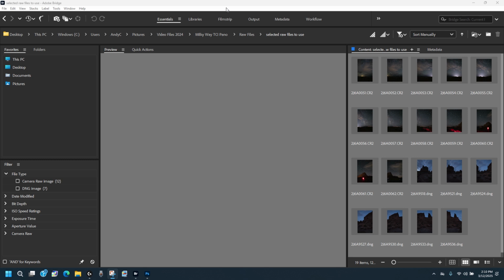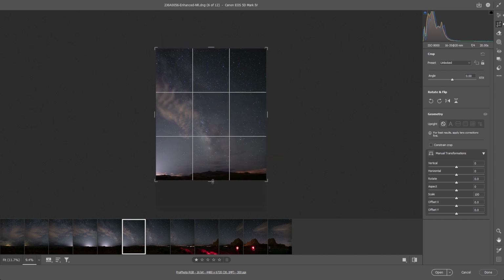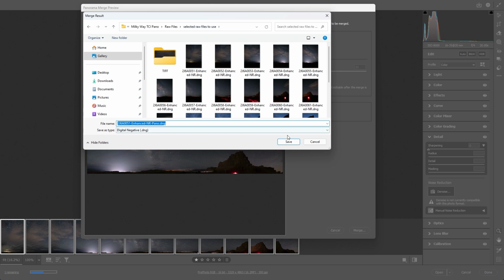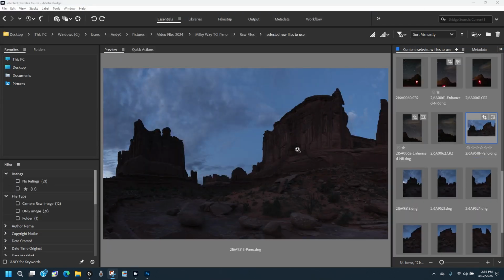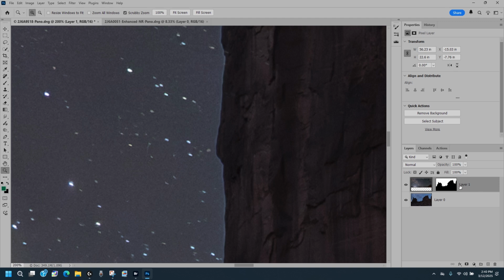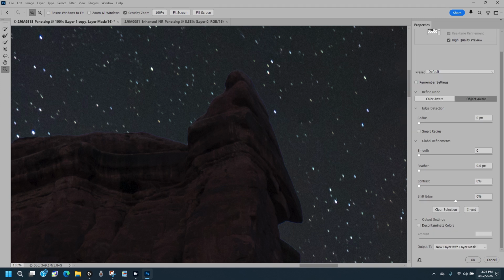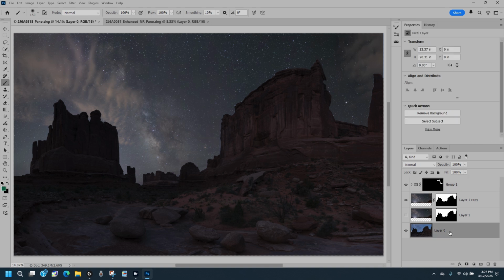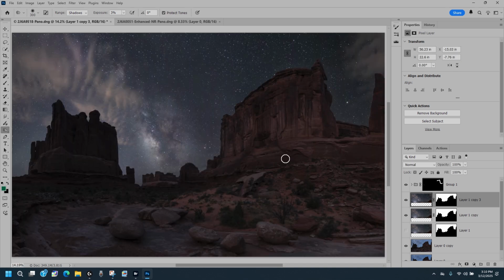(Workshop Edition) Milky Way Panorama MAGIC: Raw to Stunning in Photoshop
Take your Milky Way photography to the next level by seamlessly blending a stunning foreground panorama with a Milky Way panorama in this step-by-step Adobe Photoshop tutorial. Learn advanced techniques for stitching, aligning, and combining multiple images to create breathtaking wide-angle nightscapes. Perfect for astrophotographers looking to master panoramic compositions and elevate their post-processing skills. Watch and transform your night sky photography today!